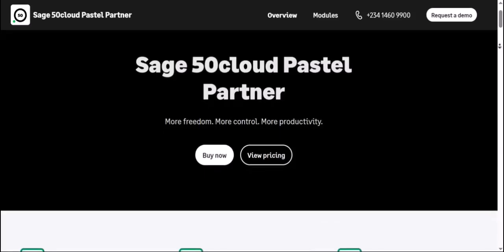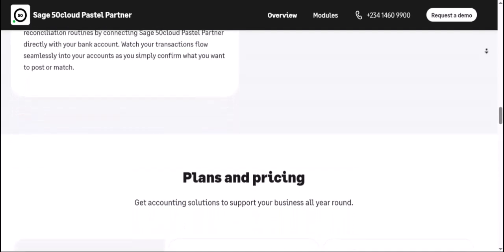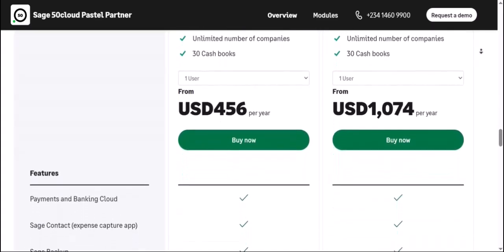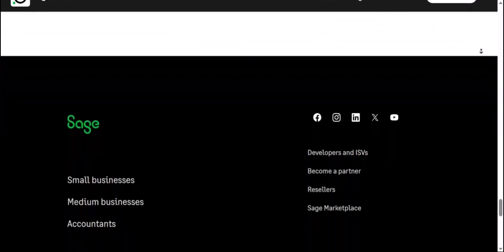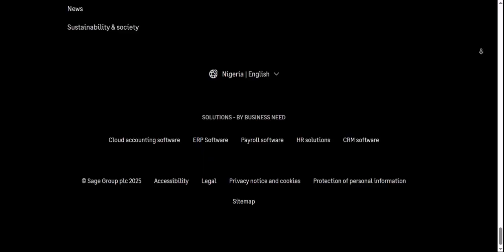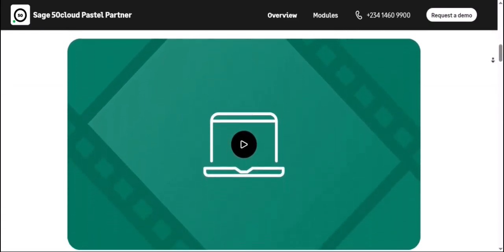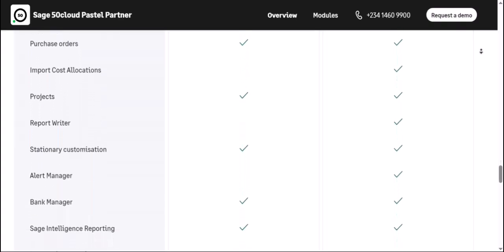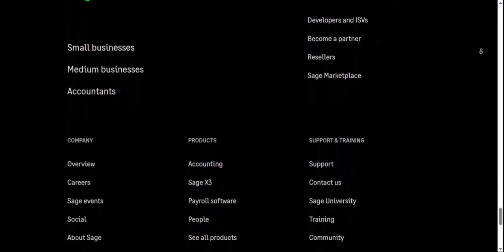Is Sage a HRIS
In this video, you will learn about Is Sage a HRIS

9 YouTube Channel Ideas to Help You Choose Your Own

✅IGNORE THIS
Related Search: